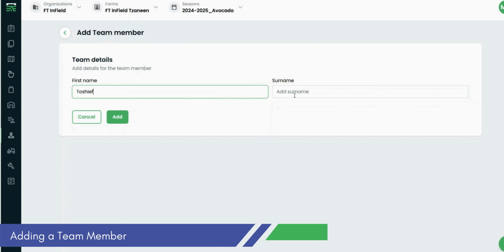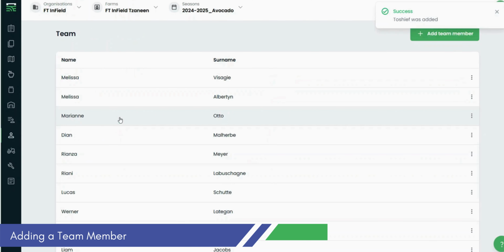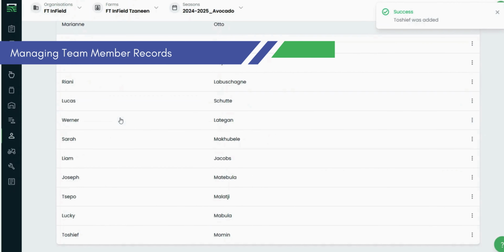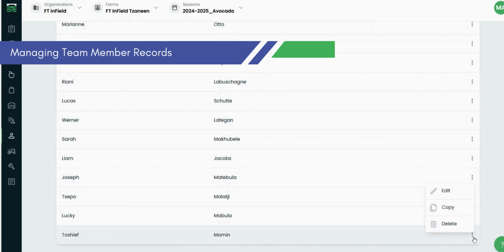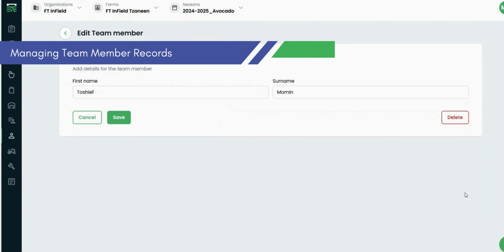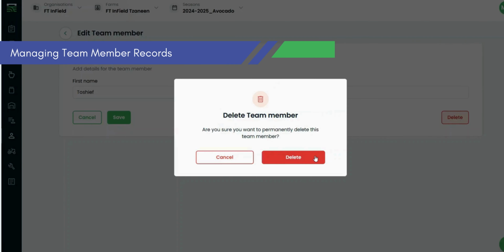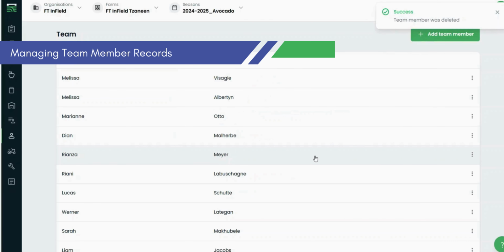Capture a Team Member on InField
In this video, we’ll guide you through the simple process of adding a new team member in InField. Learn how to input staff details, assign roles, and link team members to specific tasks or fields.

Follow our easy step-by-step instructions to ensure your team is fully set up and ready to contribute to your farm’s success using InField.